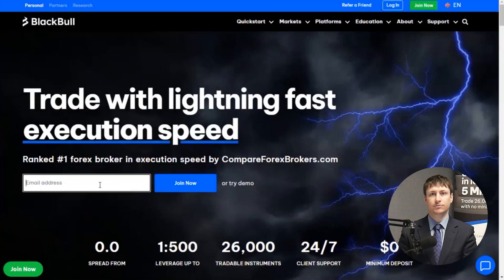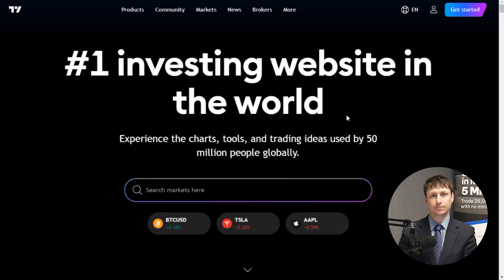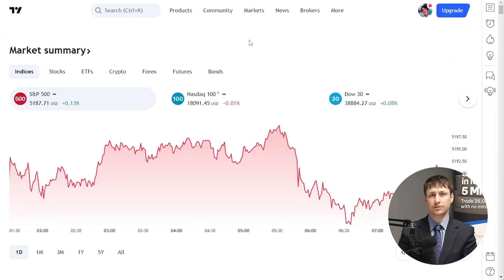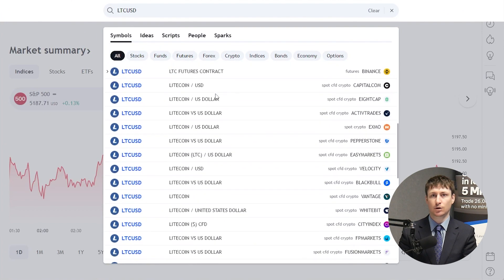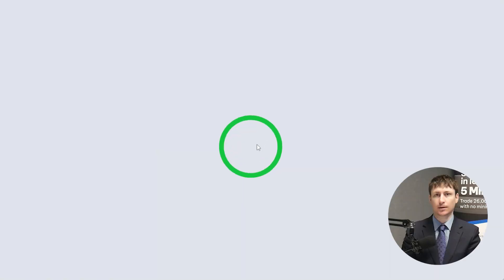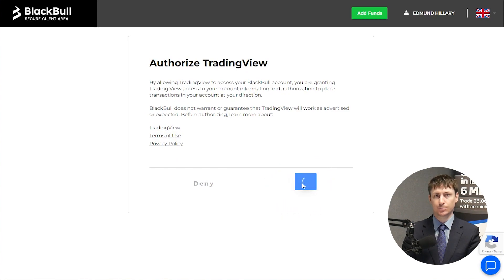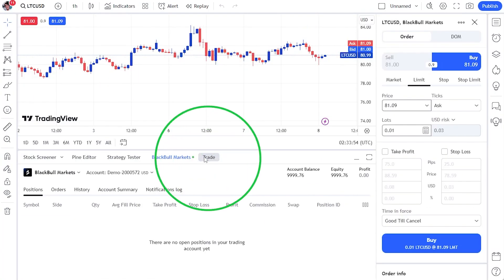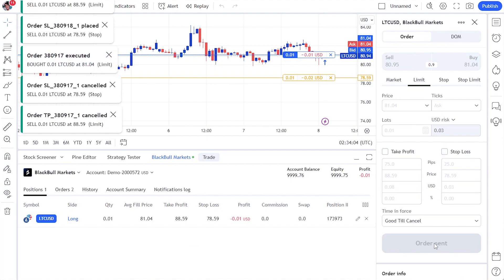How to trade Litecoin (LTC) on TradingView?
In this video we learn how to trade Litecoin on TradingView.